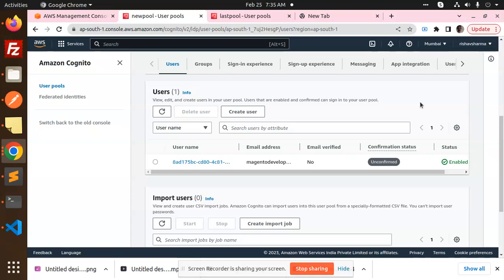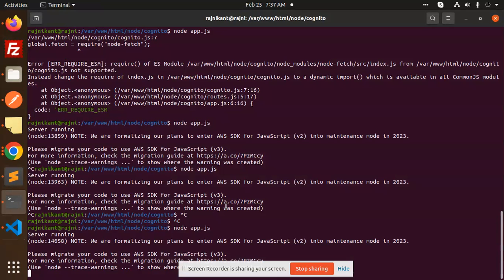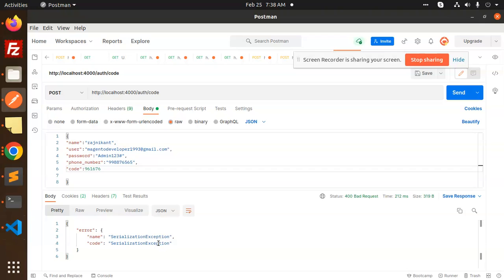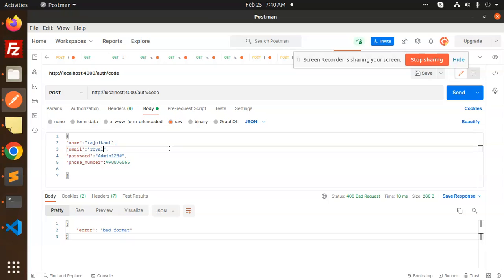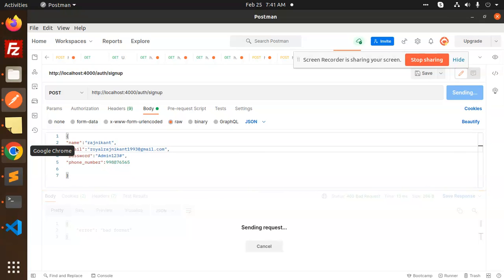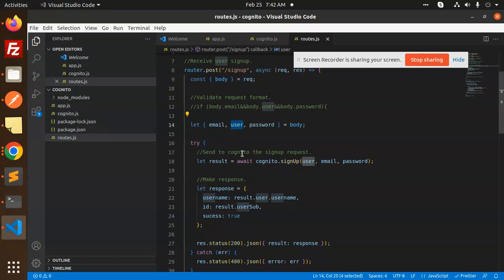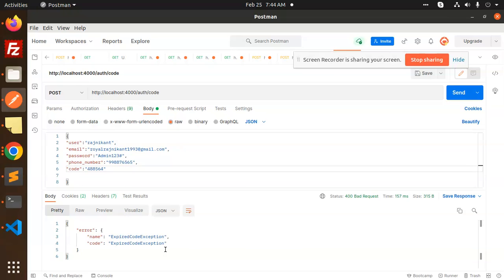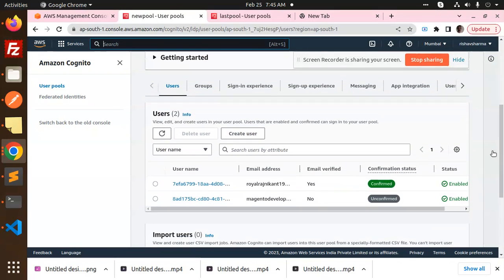How to do Email verification of Cognito user in Nodejs AWS